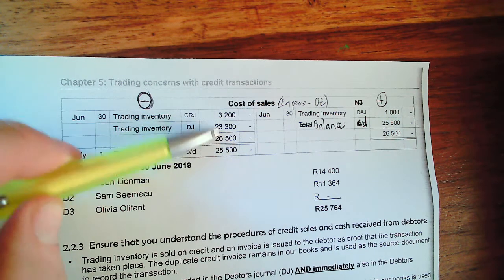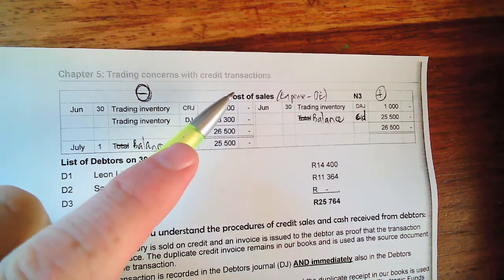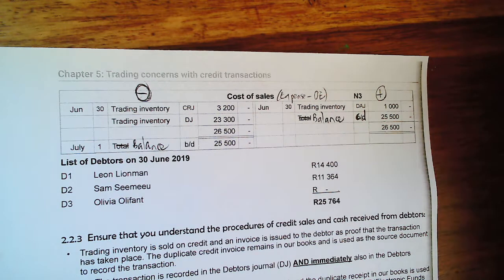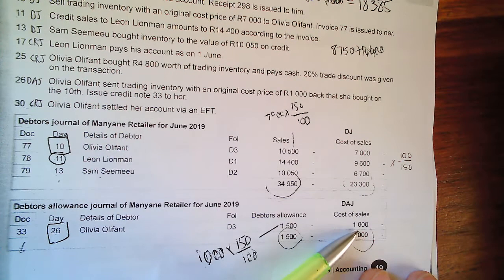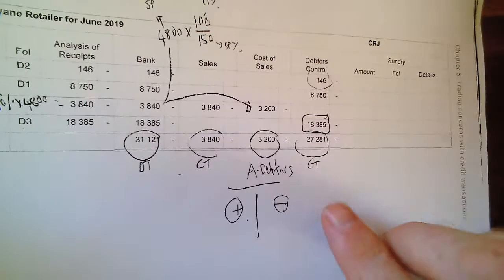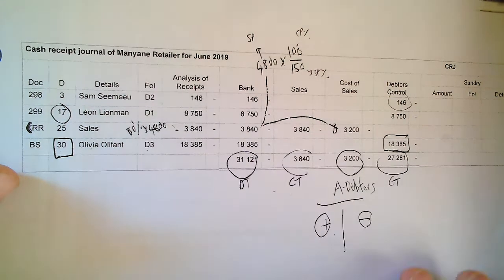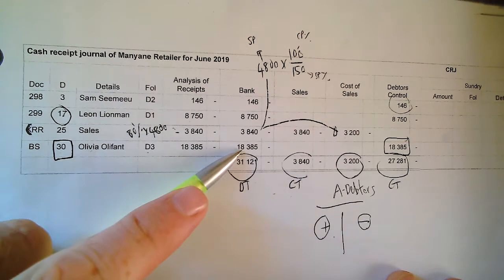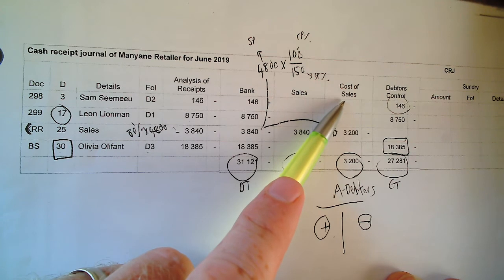General Ledger Cost of sales account p 52